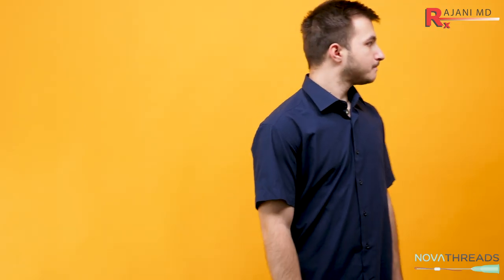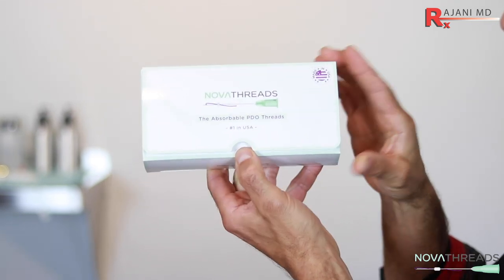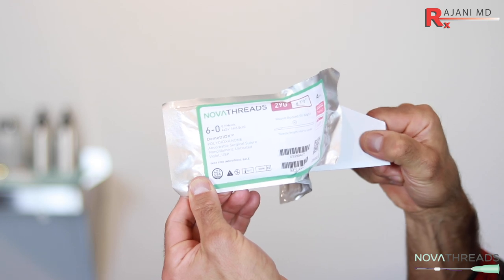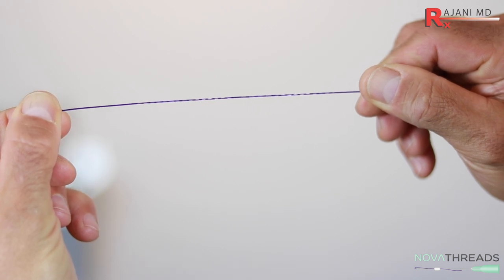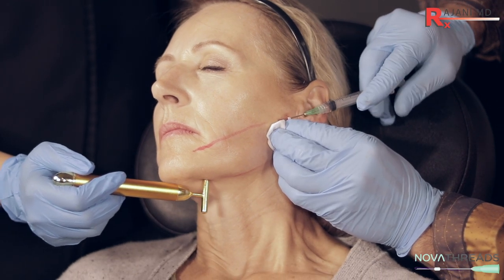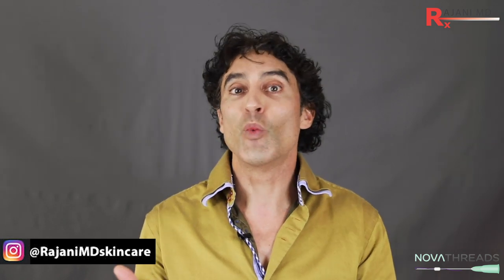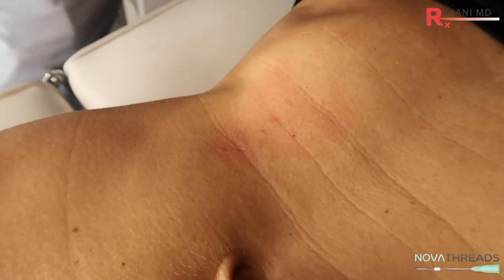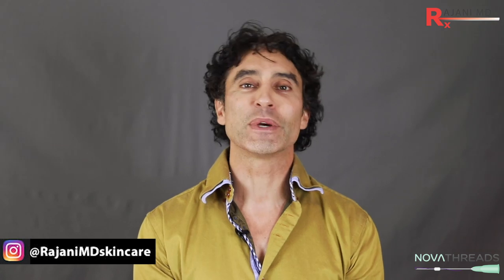PDO THREAD LIFT-How to Choose PDO Threads -Dr Rajani Style Aesthetics Portland Botox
Dr Rajani reviews pdo threads and how to choose which ones to get. There are many brands and styles on the market. PDO thread lifts are popular in Portland Oregon but not without side effects and skill for insertion. Safety is paramount.
Different threads and materials have been used for many years including plla, pcl and pdo. Permanent threads were once also available. The majority are polydioxanone or PDO as they dissolve. Many people want to look younger and prevent lines wrinkles and folds.
Fillers and neuromodulators like botox are important also in creating beauty and youth. They must be dosed and placed correctly and in combinations for a natural look.
A before and after picture of PDO Thread lift is displayed in the video.

Just filling is not the answer and can look unnatural. PDO threads and plasmasculpt is often added as aging progresses.